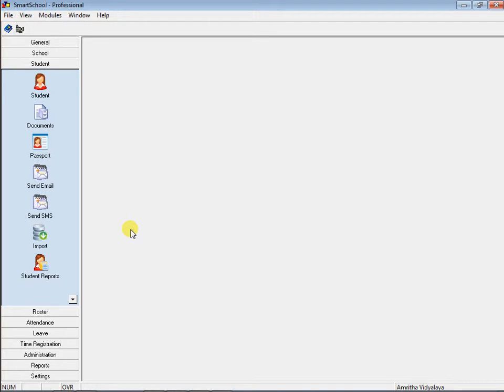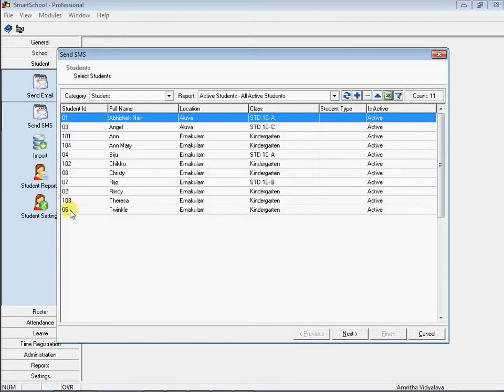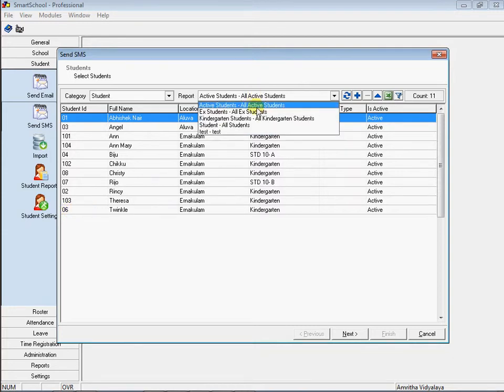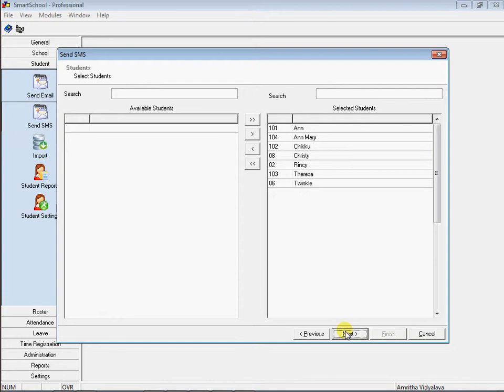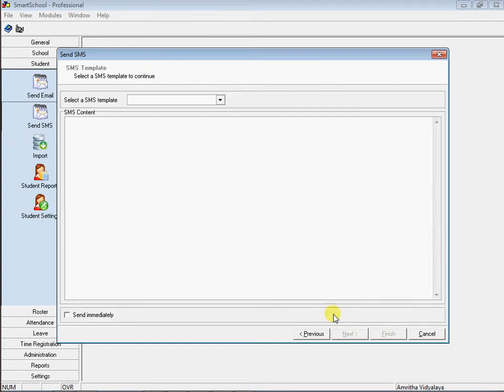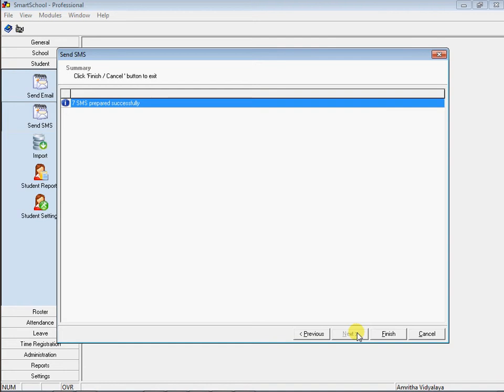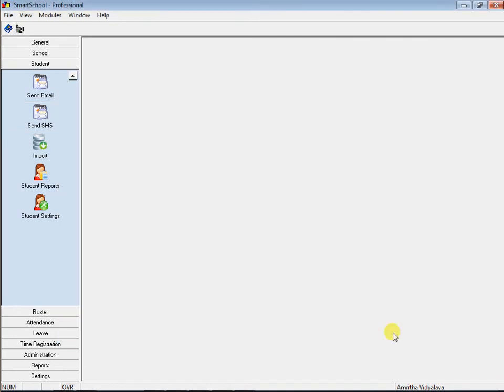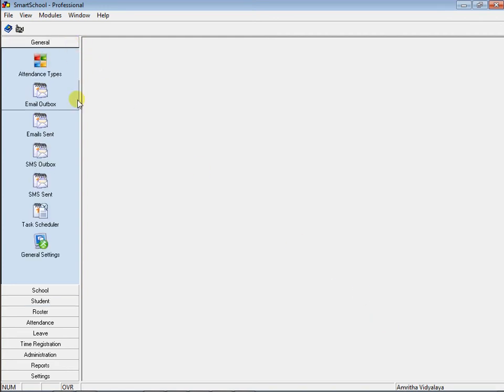How to Send SMS to Selected Students?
Smart School can send real-time SMS alerts to parents. Also, as a manager, you can send custom SMS to the parents of your students. Smart School keeps you in touch with parents of your students through real-time SMS, and email alerts.